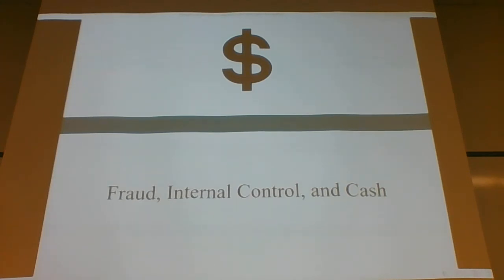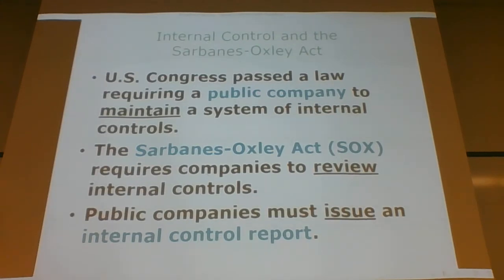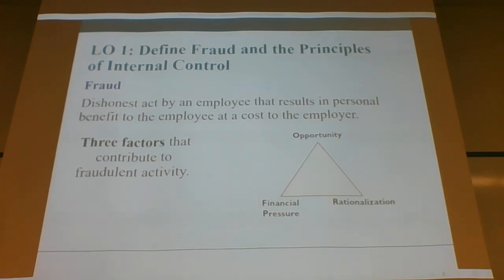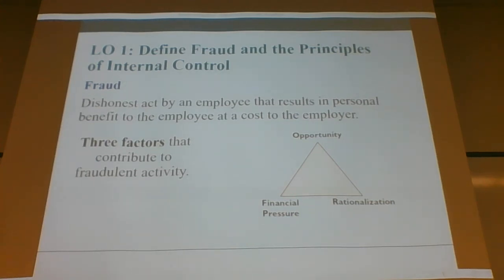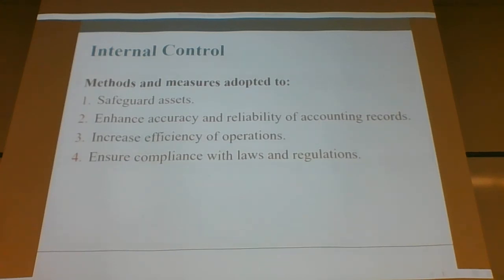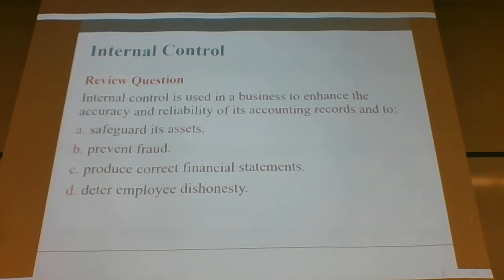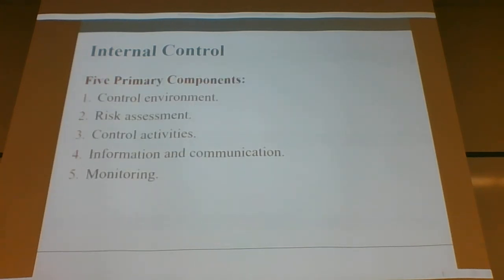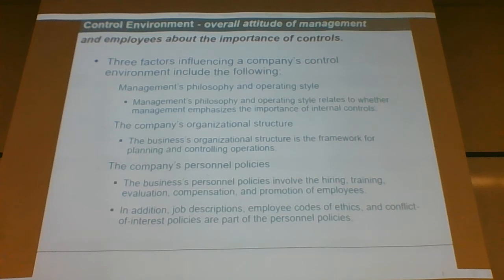Fraud, internal control & cash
Part 1 discussion of the importance of protecting cash and reducing fraud through effective internal controls